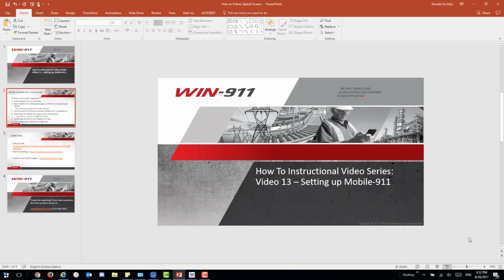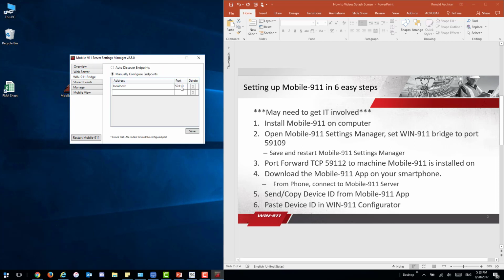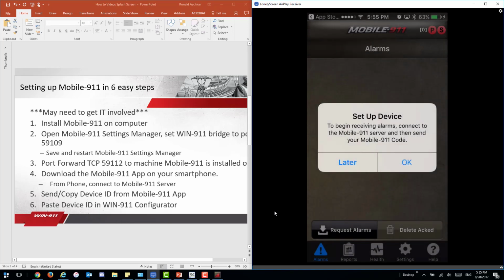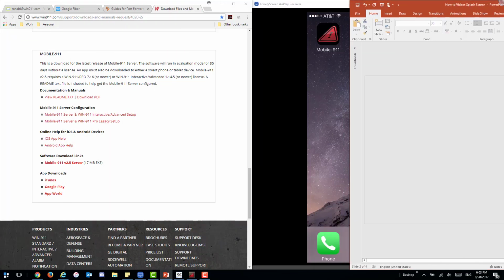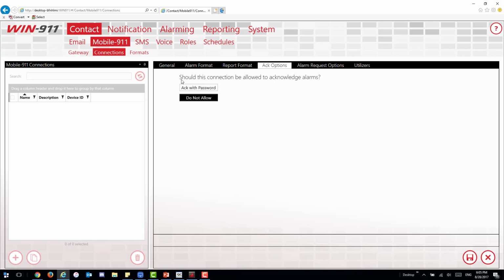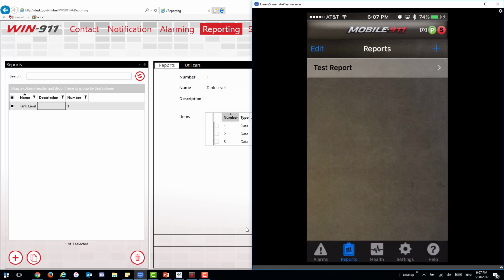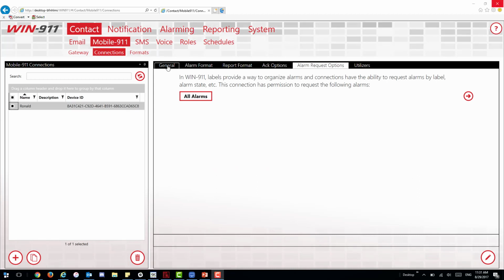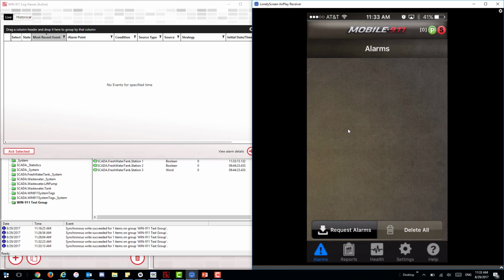How To Instructional Videos - Setting up Mobile 911